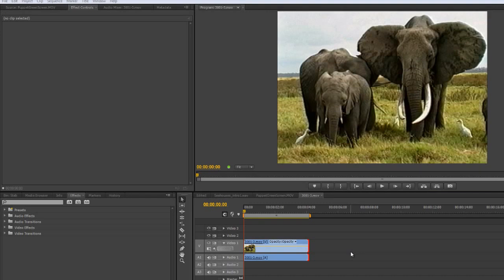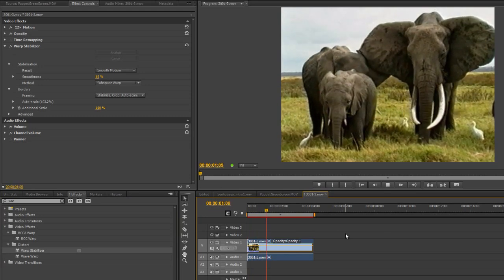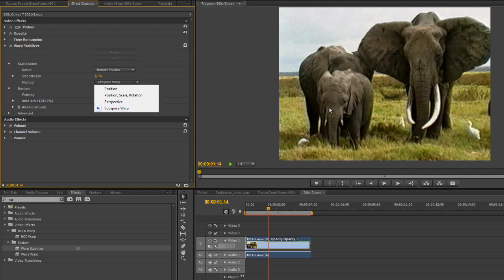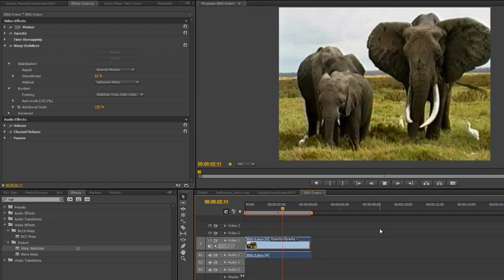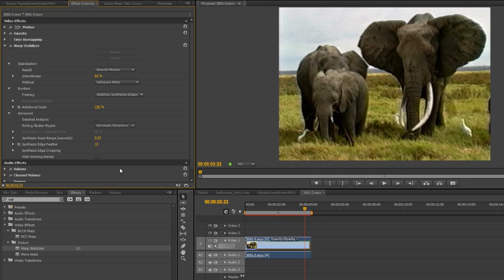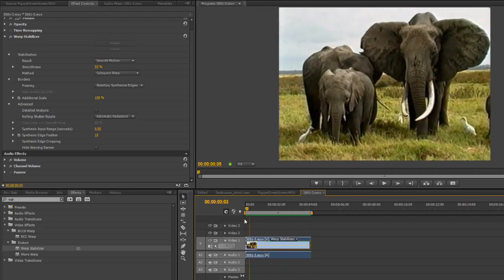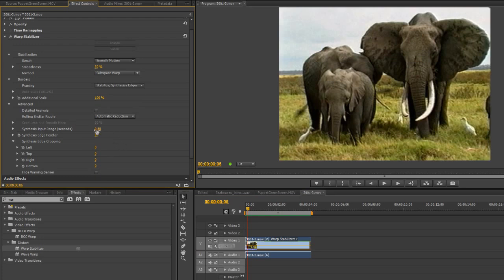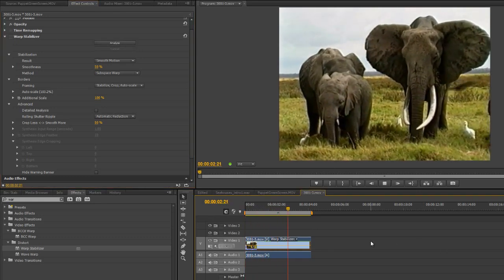Premiere Pro CS6 Techniques: 105 Warp Stabilizer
In this tutorial, Andrew Devis shows how to use the 'Warp Stabilizer' effect in Premiere Pro. This powerful effect can be used to stabilize hand help or shaky footage so that the end result will be smooth motion or even no motion for the clip it is applied to. While being very powerful, the warp stabilizer works best with a good CUDA graphics card so that clips can be played back with the effect applied without the need to r